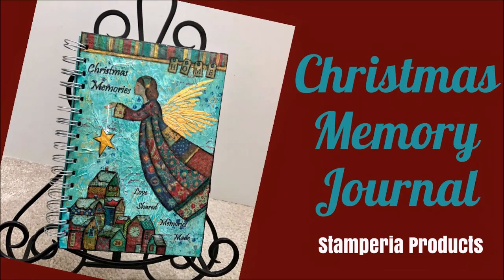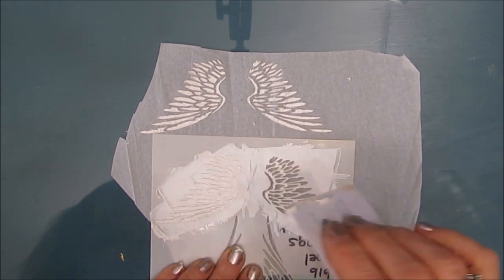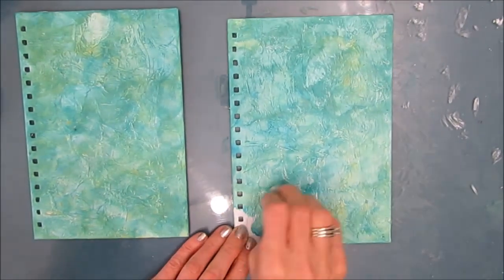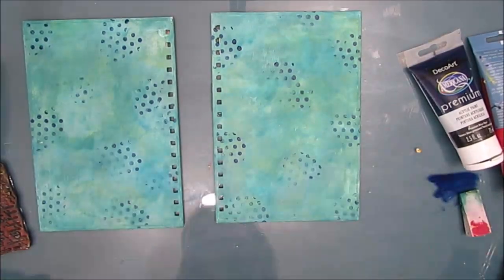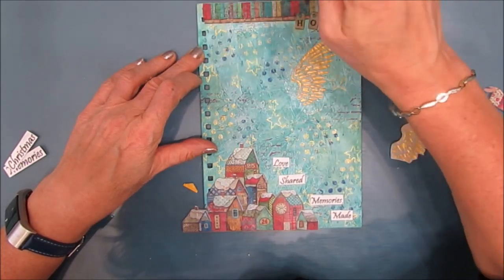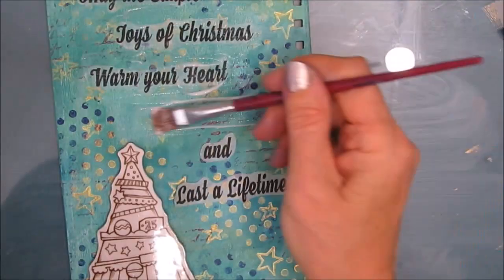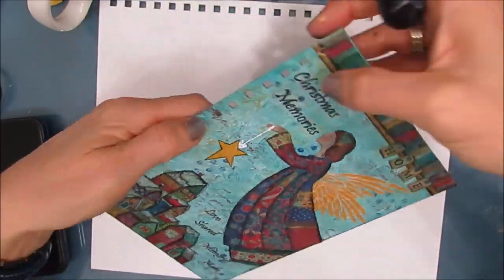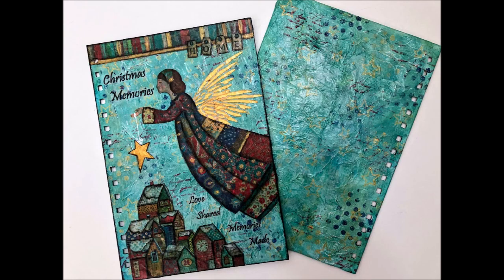Mixed Media Art Journal Tutorial-Christmas Memory Book, Christmas Decor , Stamperia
Create a Christmas  family tradition keepsake using Stamperia rice paper and stamps. Makes a wonderful addition to your Christmas decor and a great Christmas tradition.

Stamperia Rice Paper- Make a Wish, Patchwork Christmas
Stamperia Stamps- Make a Wish, Patchwork Christmas

12 X 12 Christmas Patchwork
8 X8 Scrapbook Christmas Patchwork
Christmas Patchwork Rice Paper
Make a Wish Angel stamp